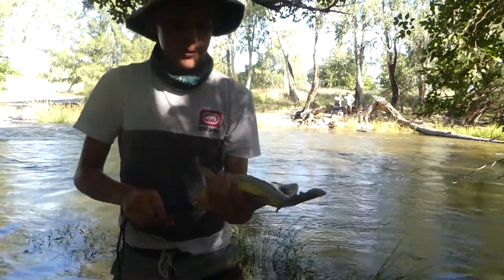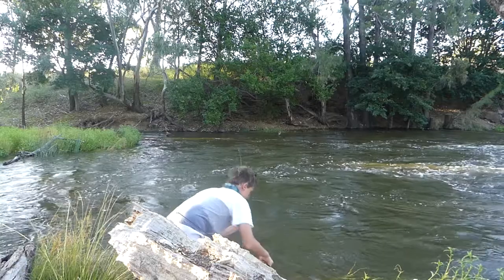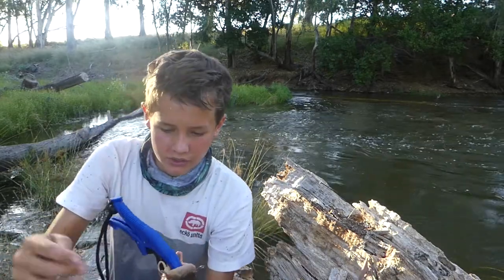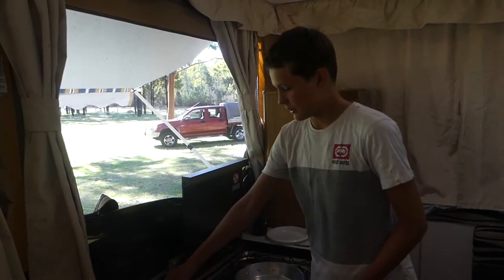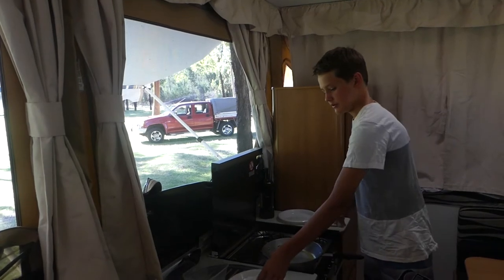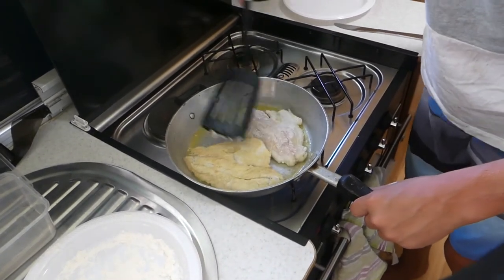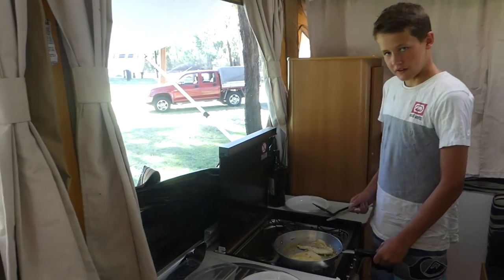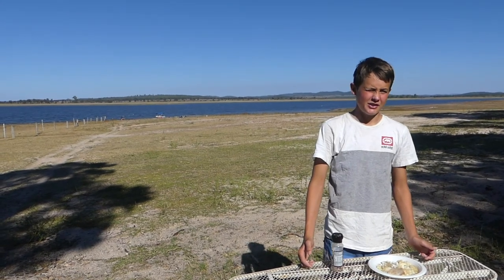Yellow Belly Catch and cook | TFF